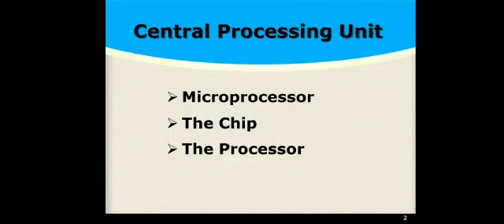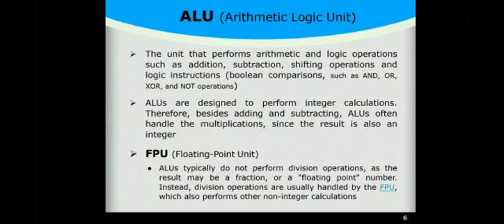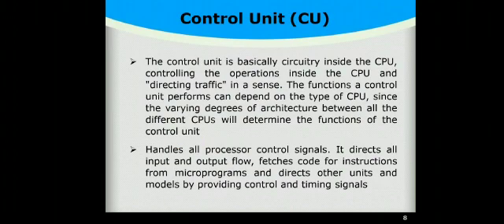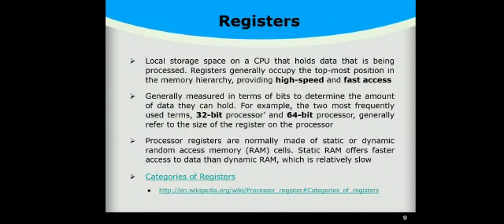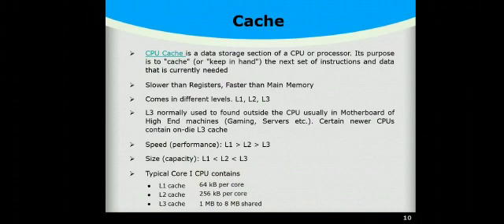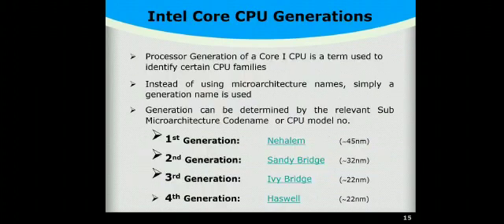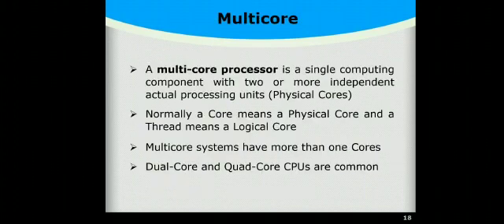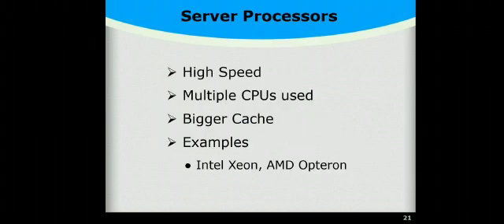Class xi CPU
CPU